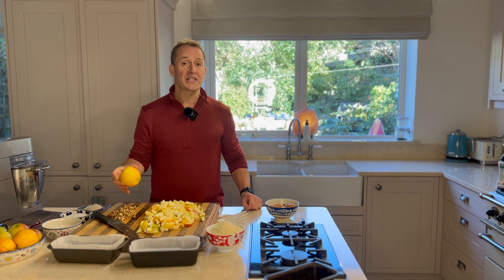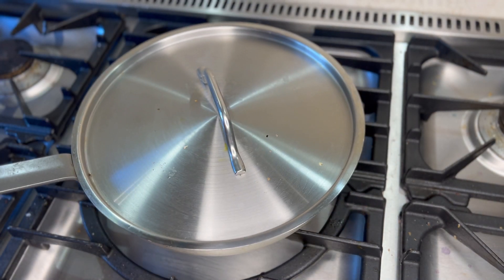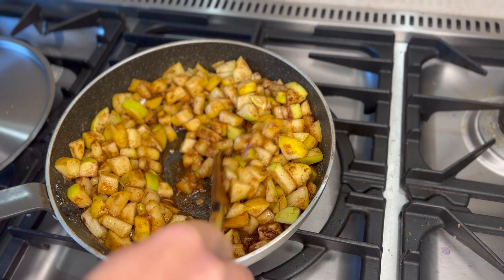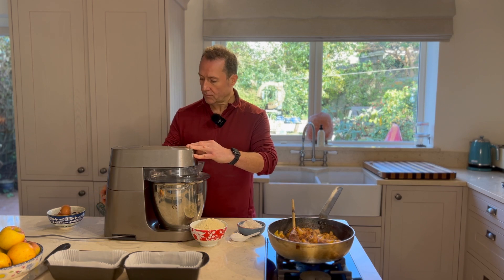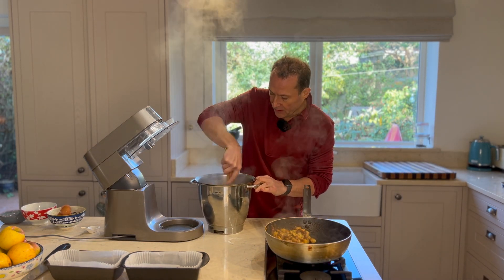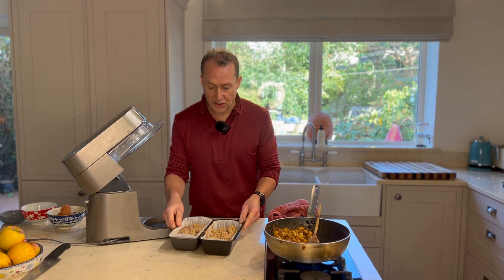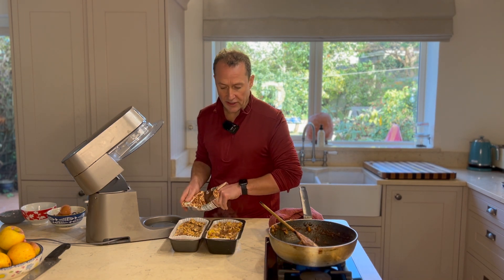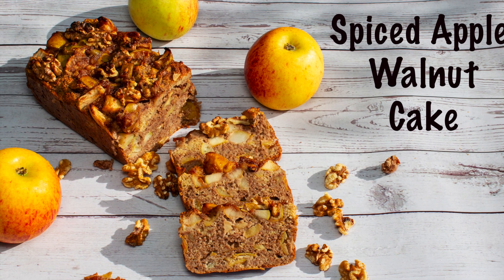116. Spiced apple walnut cake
A cake made from apples, eggs, ground almonds, walnuts, and spelt flour can be considered a relatively healthier and potentially anti-inflammatory treat when compared to traditional cakes made with refined flours and large amounts of sugar. Here's why it can be a better choice:

Apples: Apples are a good source of antioxidants, including quercetin, which has anti-inflammatory properties. They also provide dietary fiber, which can help stabilize blood sugar levels and reduce inflammation associated with blood sugar spikes.
Eggs: Eggs are a good source of high-quality protein and contain various nutrients, including choline and B vitamins. Protein can help with satiety and muscle repair, and choline is important for brain and liver health.
Ground Almonds: Ground almonds are rich in healthy monounsaturated fats, fiber, and antioxidants. They provide a good source of vitamin E, which has anti-inflammatory effects. Almonds can help improve heart health and regulate blood sugar.
Walnuts: Walnuts are high in omega-3 fatty acids, particularly alpha-linolenic acid (ALA), which has well-documented anti-inflammatory properties. Omega-3s are beneficial for heart health and may help reduce inflammation in the body.
Spelt Flour: Spelt is an ancient whole grain with a slightly different nutritional profile than modern wheat. It contains more nutrients and fiber than refined wheat flour, and it may be easier for some people to digest. Whole grains like spelt can help regulate blood sugar and reduce inflammation.
By using these ingredients in your cake, you're reducing the amount of refined sugars and flours typically found in conventional cakes. This can lead to a lower glycemic load, which may help reduce inflammation associated with blood sugar spikes. Additionally, the inclusion of healthy fats from almonds and walnuts, as well as the anti-inflammatory properties of certain cake components like apples, may contribute to the overall anti-inflammatory potential of the treat.

However, it's essential to be mindful of portion sizes and the total sugar content, even in healthier dessert options. While this cake may be a better choice, it's still a treat and should be consumed in moderation as part of a balanced diet.